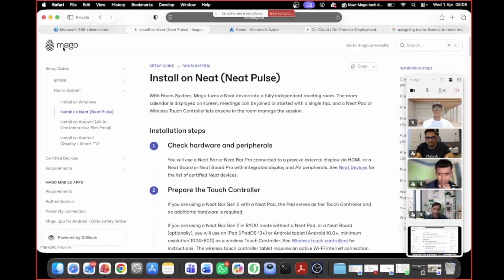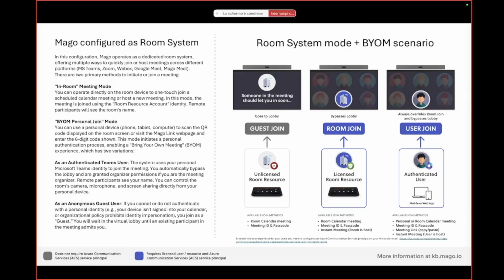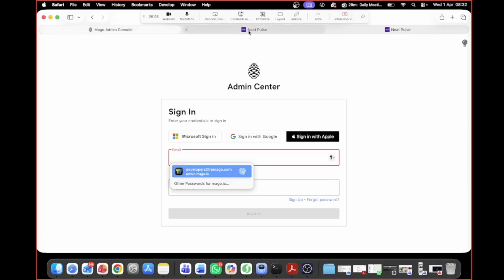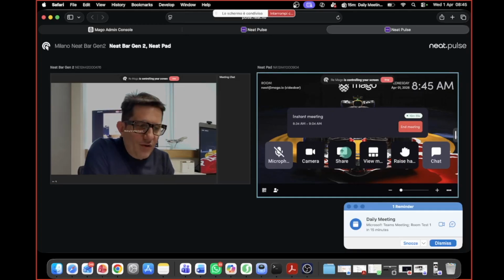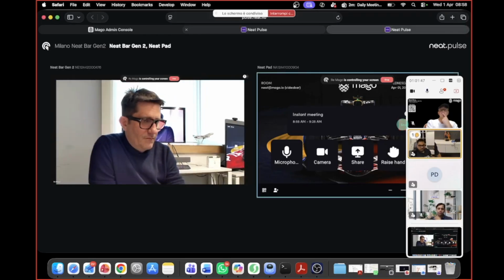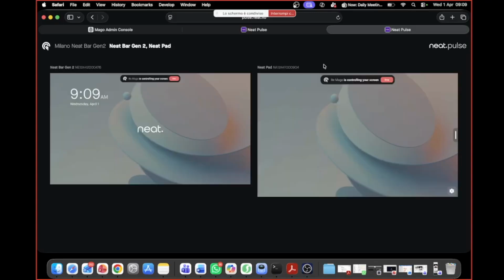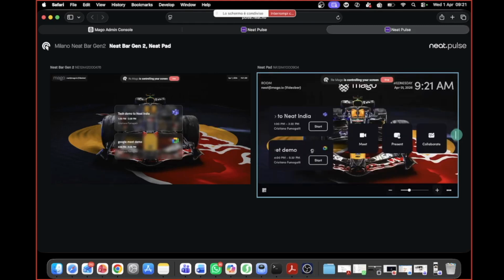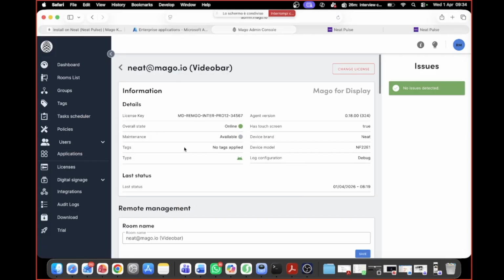Technical training Mago on Neat devices